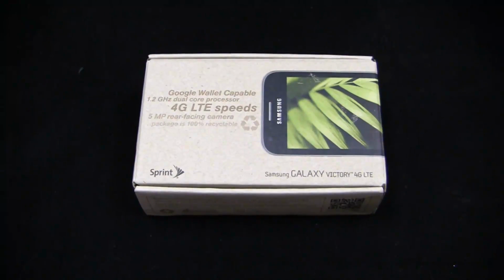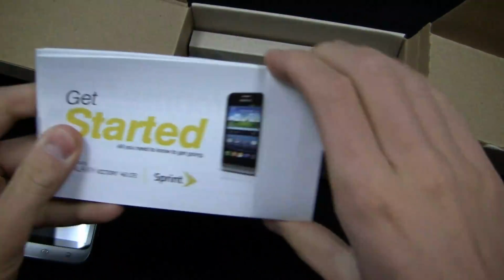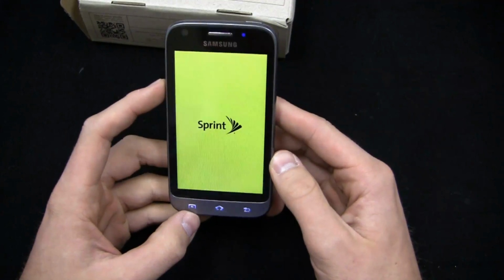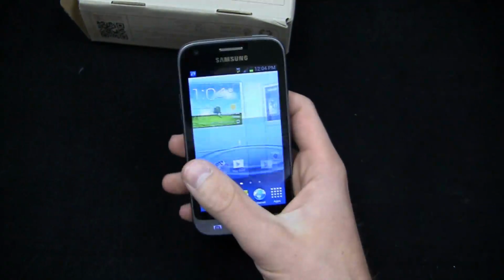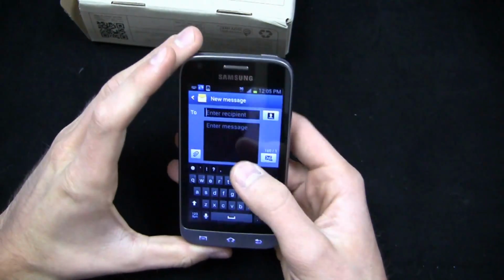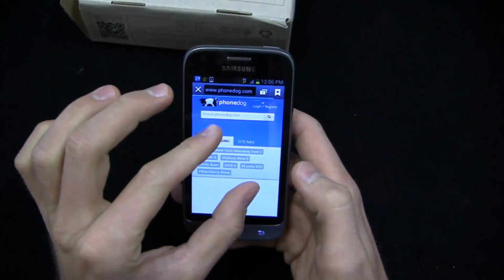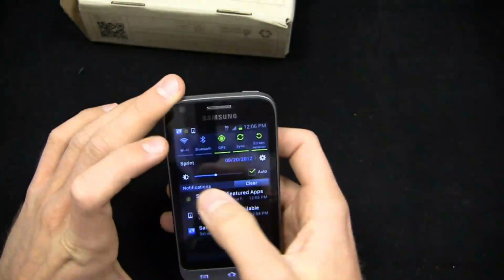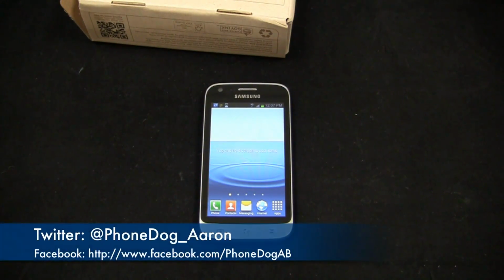Samsung Galaxy Victory 4G LTE Unboxing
Aaron unboxes Samsung's Galaxy Victory 4G LTE for Sprint.  Featuring a 1.2 GHz dual-core Snapdragon S4 CPU, 4-inch display, 5-megapixel camera, 2,100 mAh battery, and 4G LTE connectivity (obviously), it brings high-speed mobile Internet to the masses for a reasonable price.  Is it worth buying over other 4G LTE alternatives on Sprint?